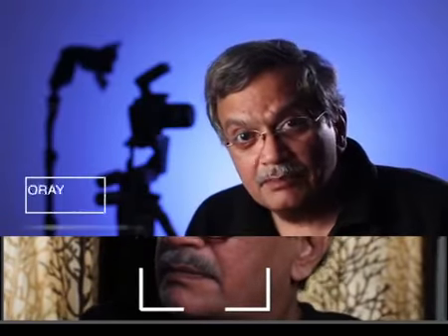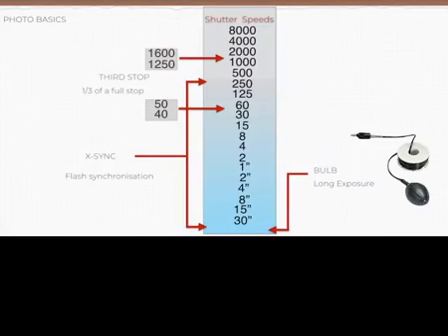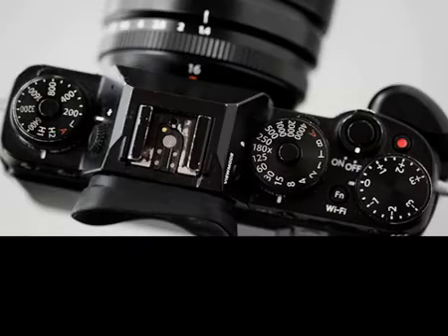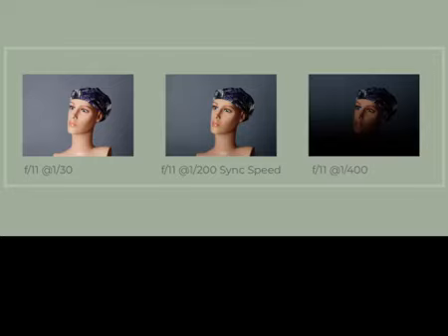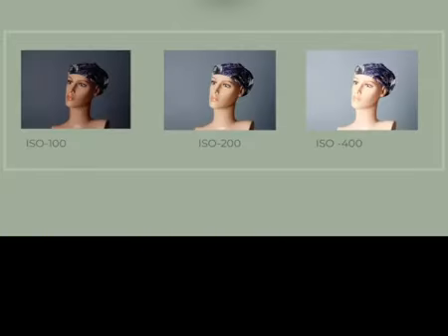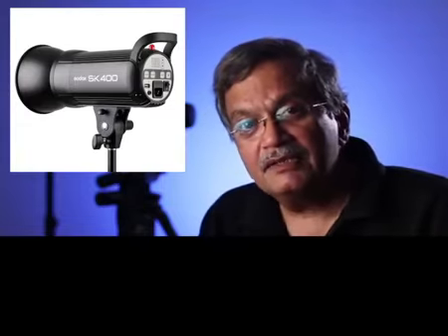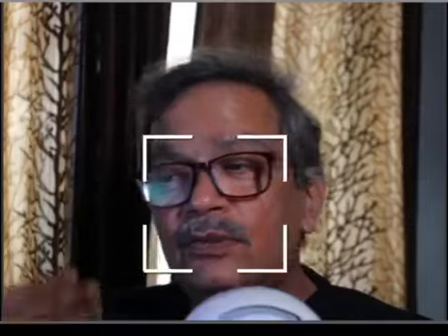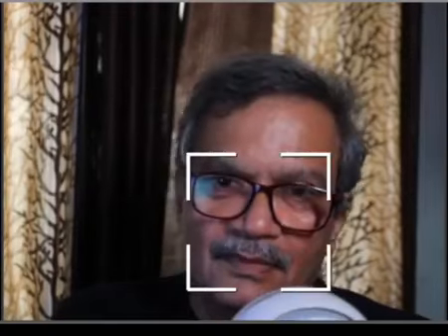Mastering Light with Dhananjay Moray Exposure Basics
In this Mastering Light Series, our Mentor Dhananjay Moray will be explaining  about a series of topics. He discusses about exposure basics in this video and answer the questions of the Godox users.